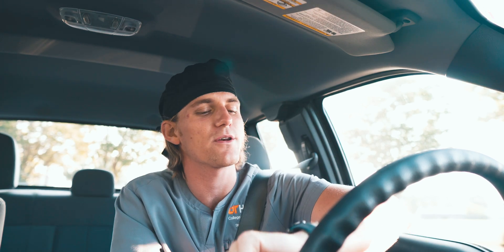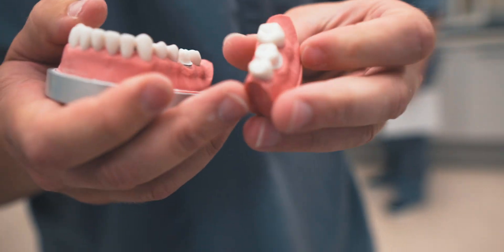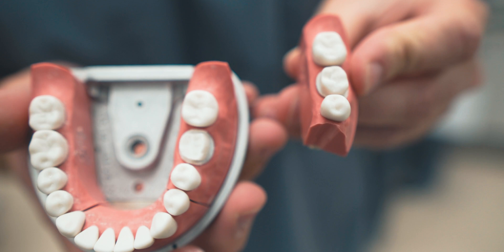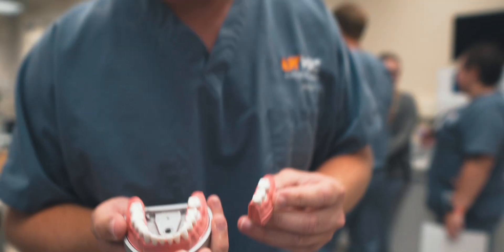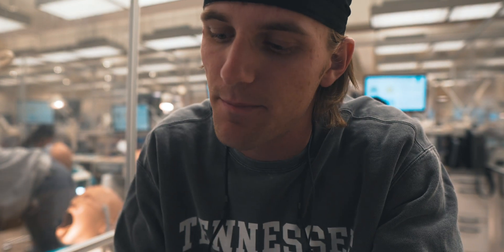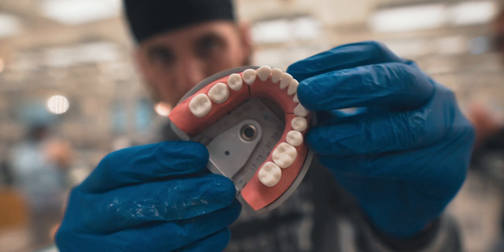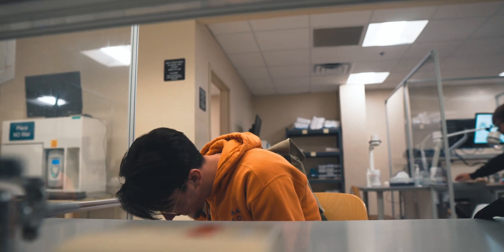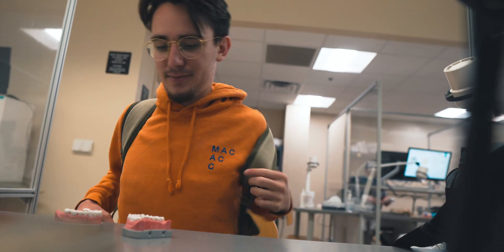Lecture Halls and Crown Preps | Dental School Vlog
🦷🧠 Welcome to the start of my second year of dental school!! It's vlog time! In this vlog, I show you what we are learning in our pre-clinical sim lab during the beginning of our second year. Find out what my first full coverage ceramic crown prep looks like, how operative III is going, and much more! Let's get this friends! D2 year is here!

--MY GEAR--
Camera: Sony A6500
Lens: Sigma 16mm f 1.4
Microphone: Rode VideoMic Pro
Lights: MOUNTDOG Softbox Lighting Kit
Stabilizer: Neewer Carbon Fiber Handheld Stabilizer